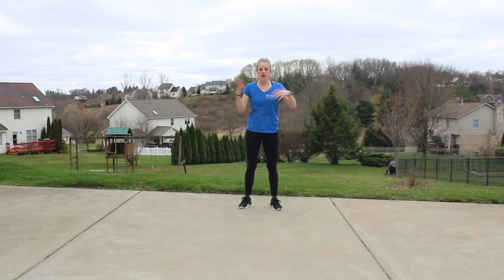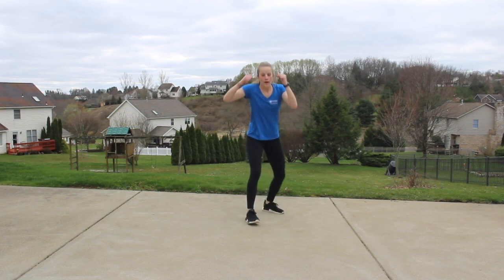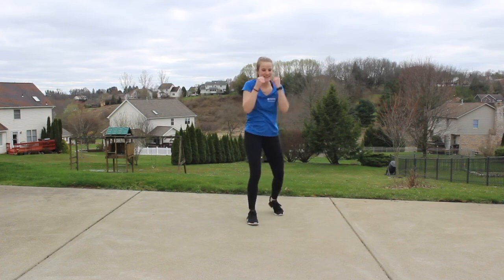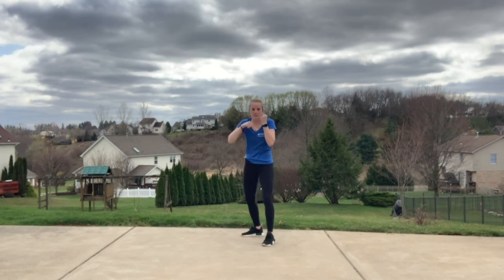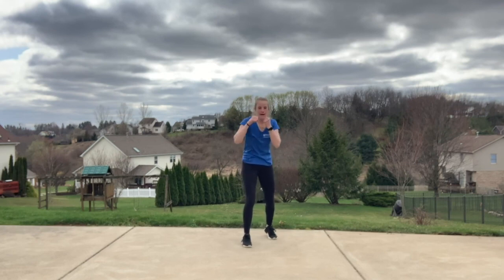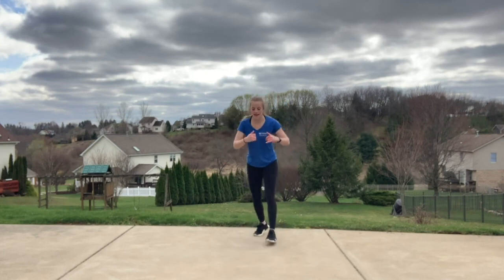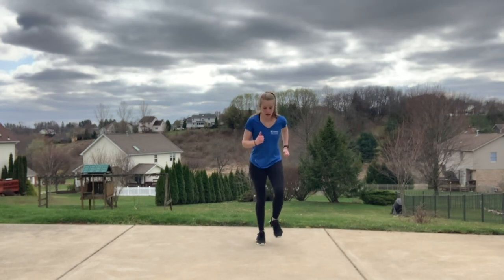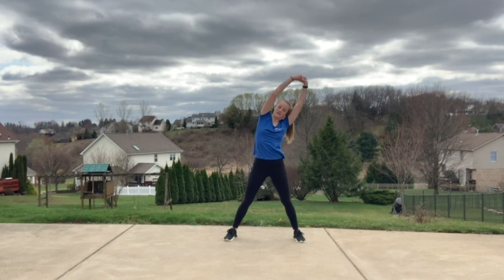Think Outside the Kick Box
We are so glad that you are taking time to be active and tuning in with us at Penn State Campus Recreation. Today we are led by Gianna in a Kickboxing workout.

Be sure to continue following us on social media and YouTube to stay up to date with all of our fitness videos during the COVID-19 shutdown. At Penn State Campus Recreation, we inspire a healthy, engaged, and inclusive Penn State community.